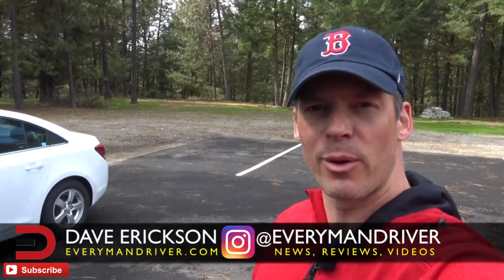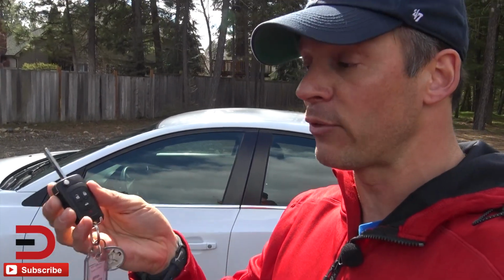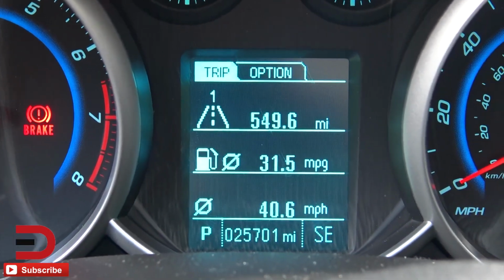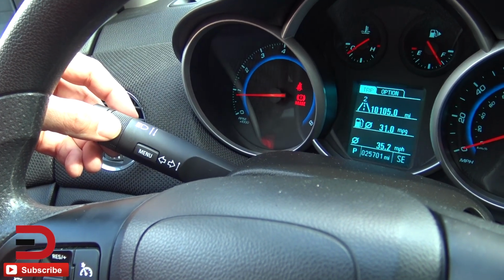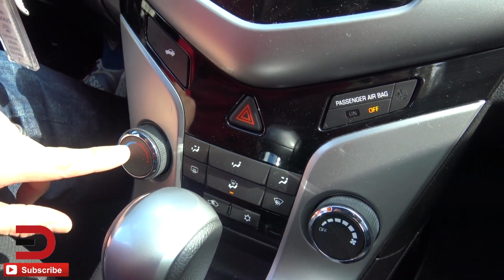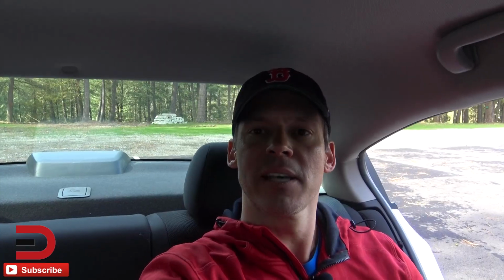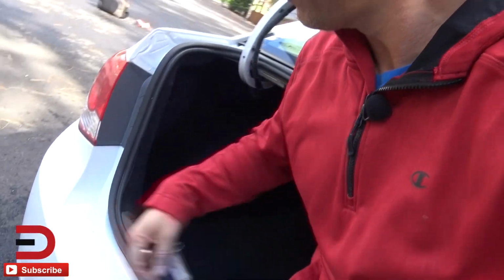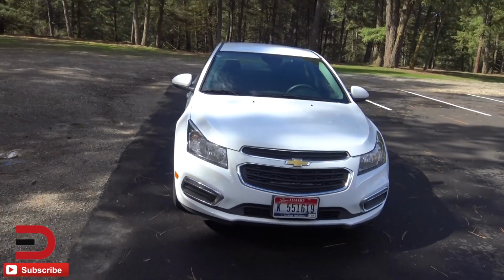Here's the 2015 Chevrolet Cruze on Everyman Driver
Find the best deals on cars to buy and lease

DJI Mavic Pro 4k Quadcopter Aerial Drone: